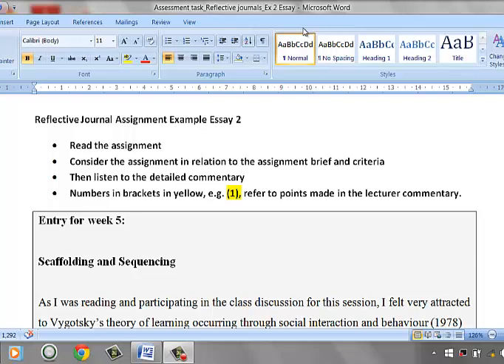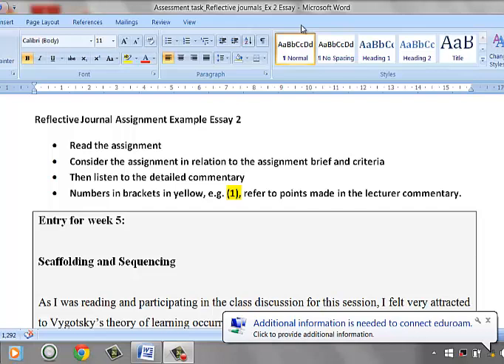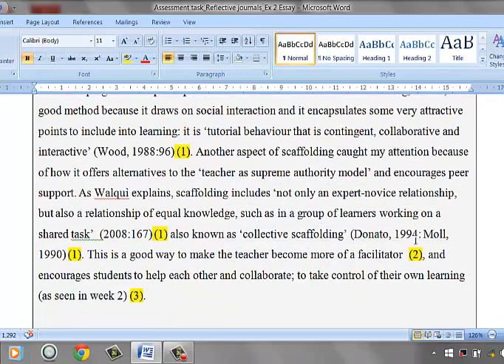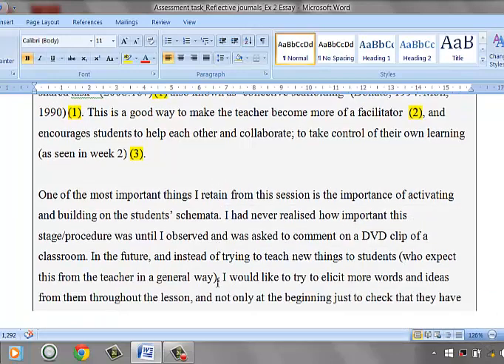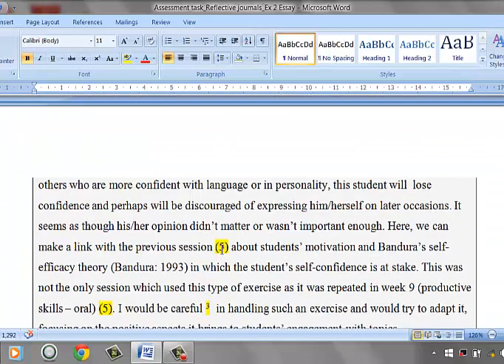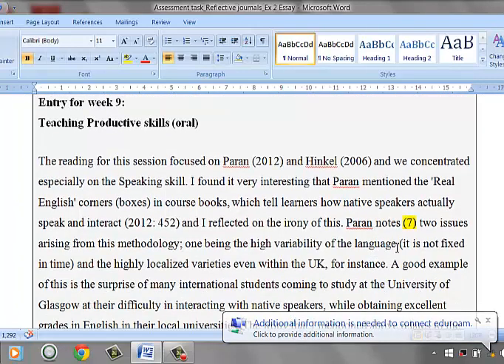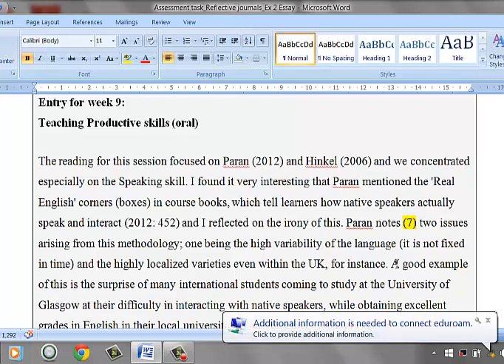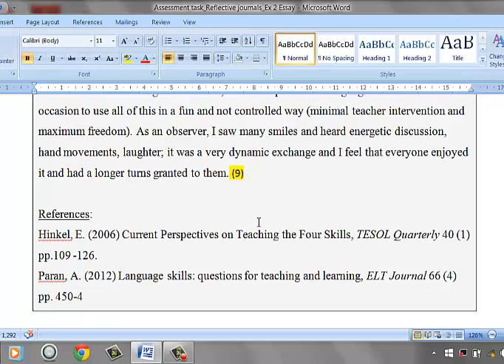Transition to Academic Writing - Commentary on PG reflective journal entry 2